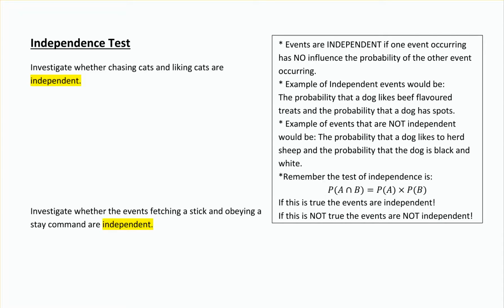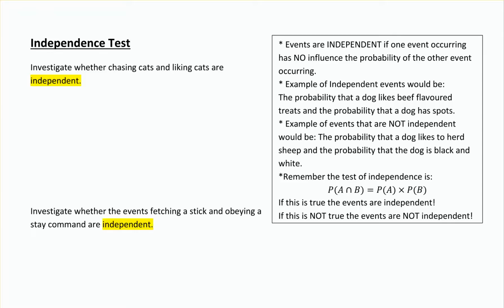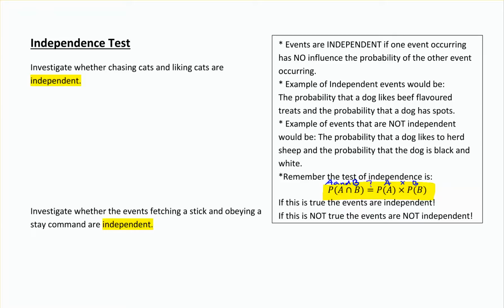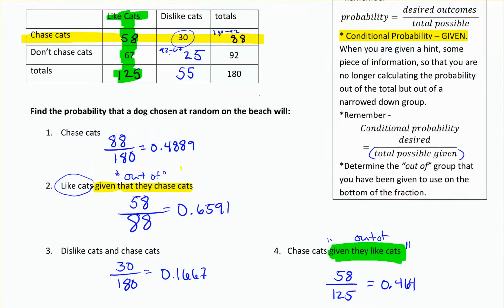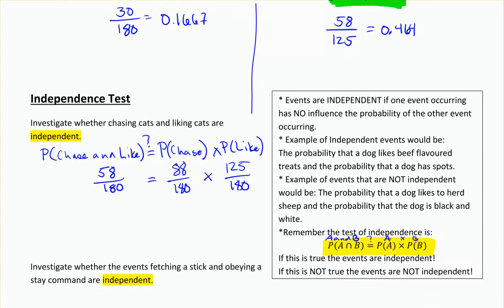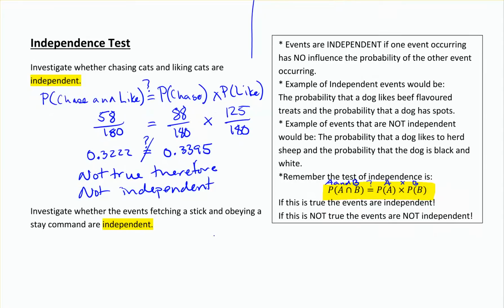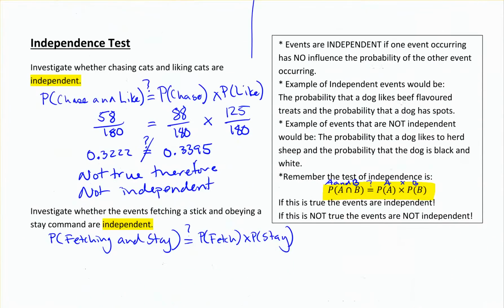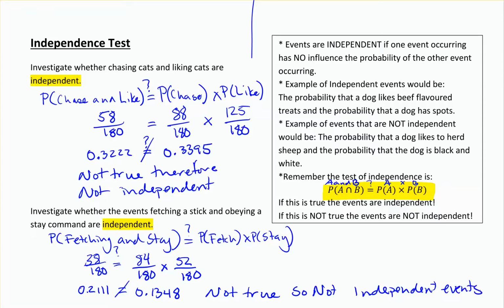yr 13 probability tables independence